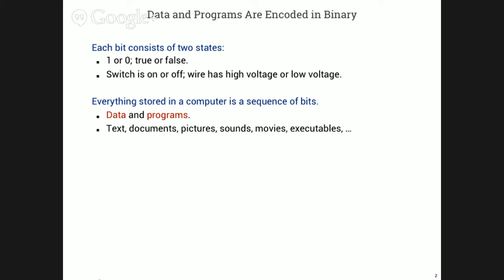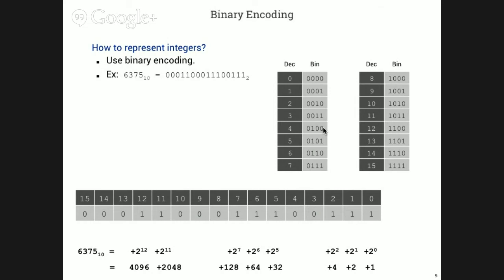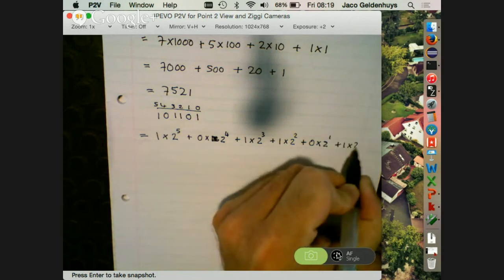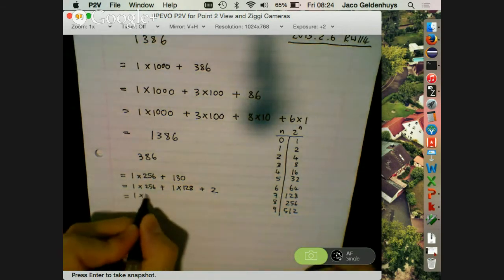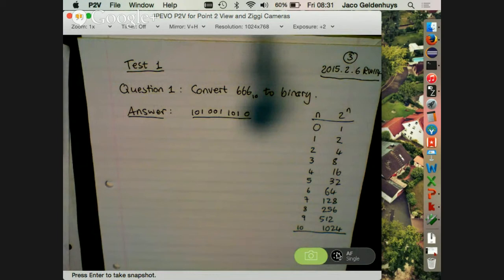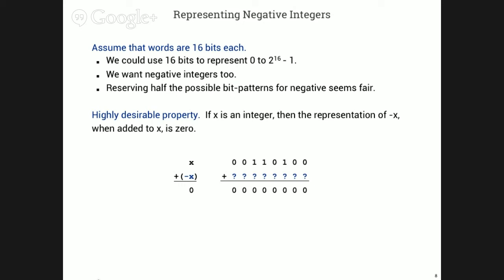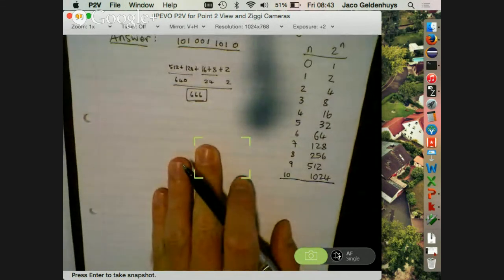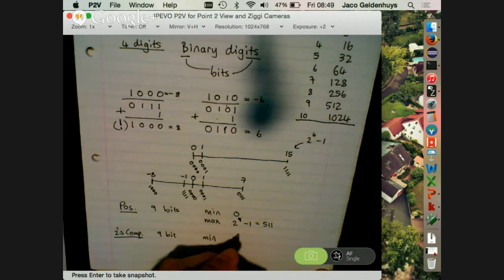SUN RW114 Fri 6 Feb 2015